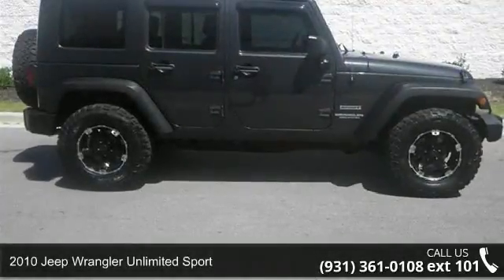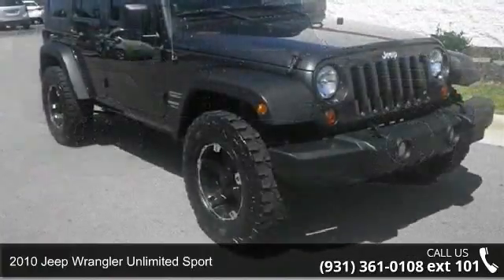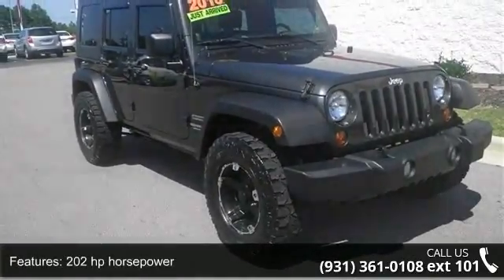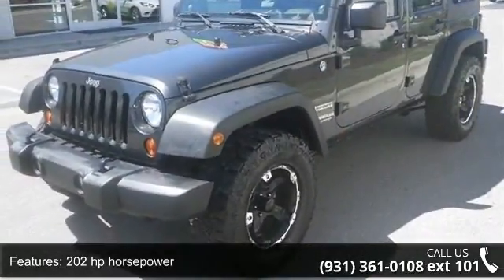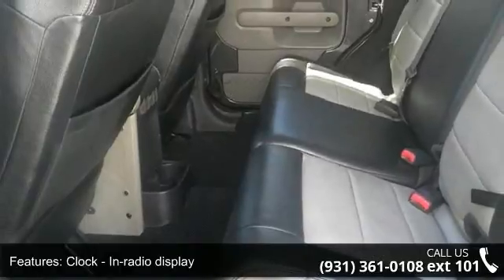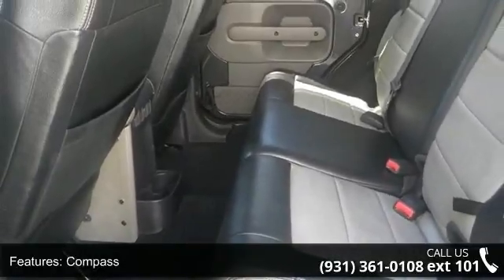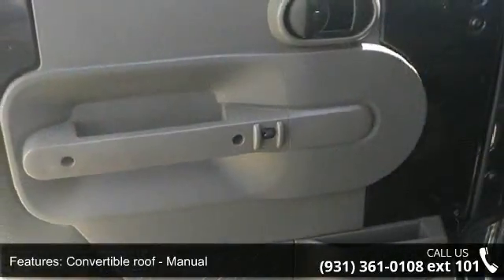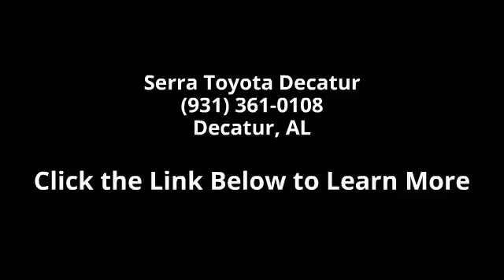2010 Jeep Wrangler Unlimited Sport - Serra Toyota Decatur...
2010 Jeep Wrangler Unlimited Sport Condition: Used Mileage: 105115 Transmission: 6-Speed Manual (NSG370) Exterior Color: Black Interior Color: Black Stock: #127839